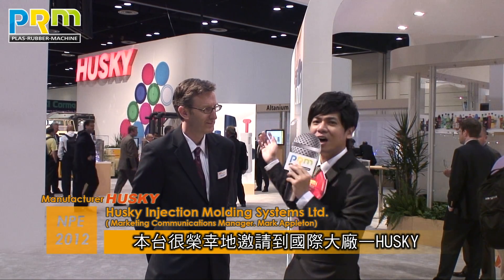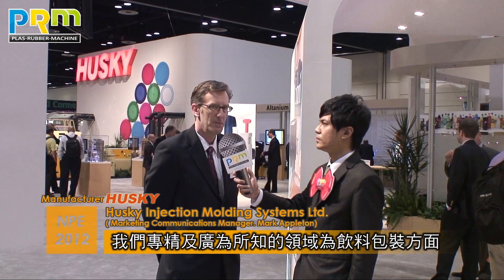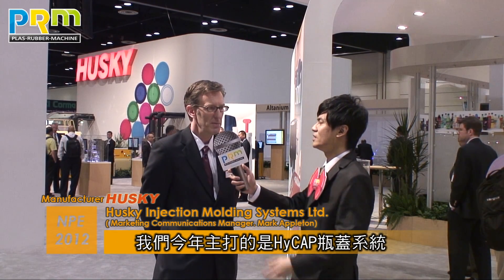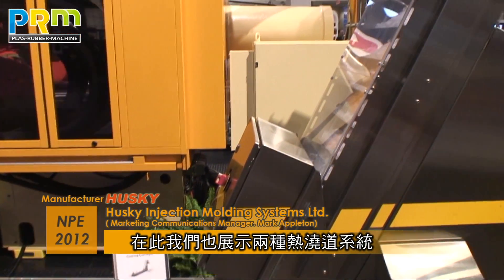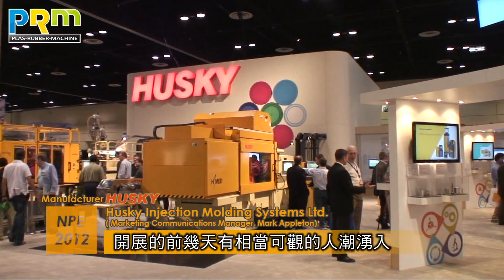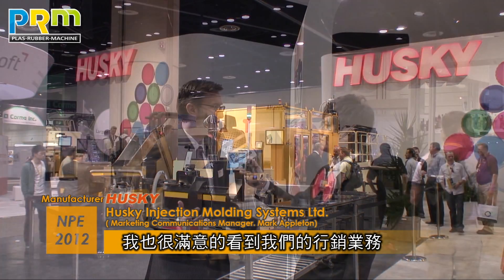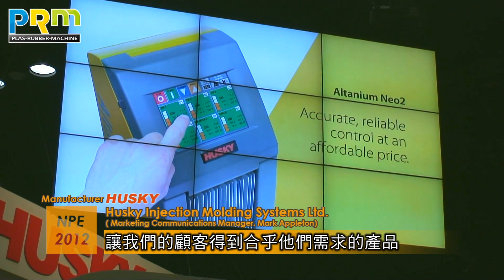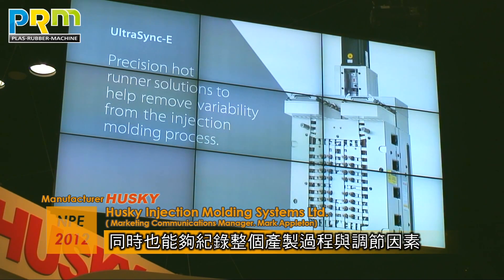2012 NPE-Interview with HUSKY INJECTION MOLDING SYSTEMS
Husky is a 50-year-old provider and one of the premiers in plastic injection molding industry. For this year's NPE; Husky is operating their HyCap machines at their booth, demonstrating a 2.2second cycle of water closure live in the middle of the show. They have even brought their UltraSync hot runner product, which was believed to synchronize valve stem movement in the production. They also brought in the SideGate series, which is good in making sophisticated pipe and tubular products such as syringe barrels. Husky is not only a provider of machinery, they explain themselves as a "One Stop Shop" service. Where manufacturer that has any request they should find Husky for the answer; no matter in production R&D situations or simply software for recording parameters of the procedure.